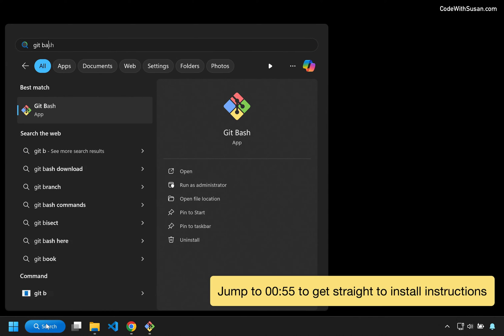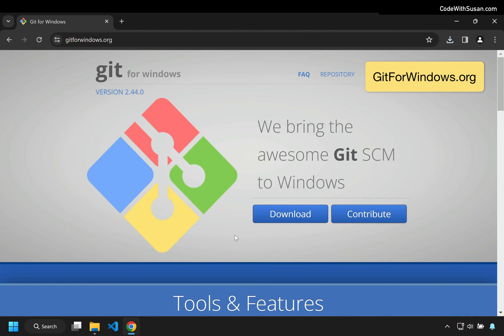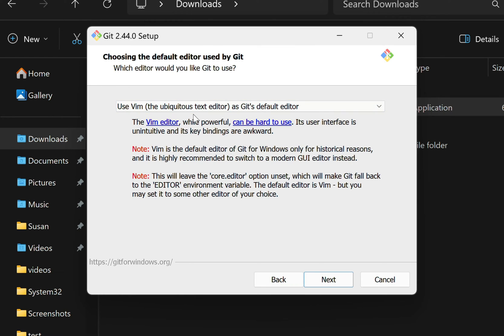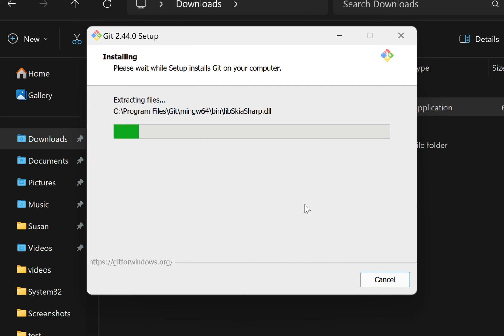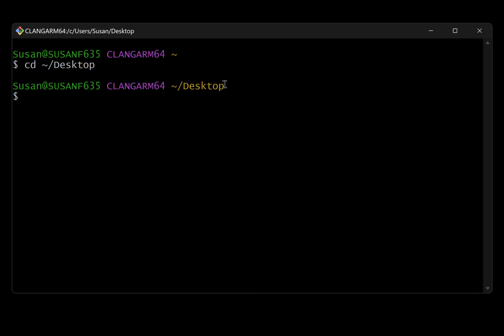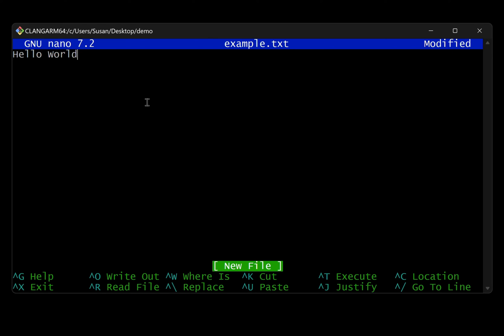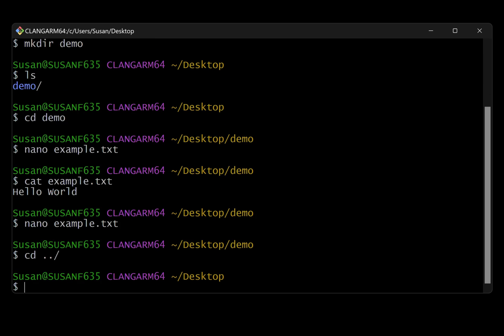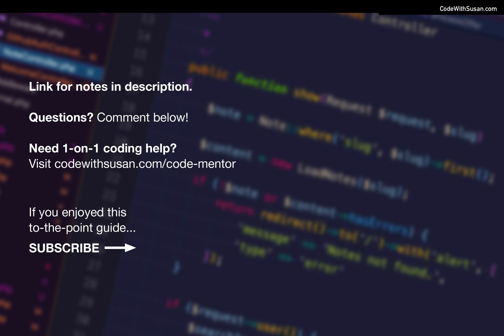Git Bash - Simplest command line program for Windows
If you’re new to programming, working on Windows, and want to get started with command line, I recommend using Git Bash. The advantage of Git Bash is it uses Unix-based commands which are common across a variety of platforms (Mac, Linux, many web servers, etc.). This is in contrast to commands you’d use in something like PowerShell, which is a Windows-specific command line program. I only recommend focusing on PowerShell if you know your development work is going to be Window’s specific.

(First part of this video is program setup - you can skip to 6:34 when the command instruction starts)

⏱️ CHAPTERS ⏱️
00:00 Why use Git Bash?
00:55 Download and install
03:21 Some basic commands